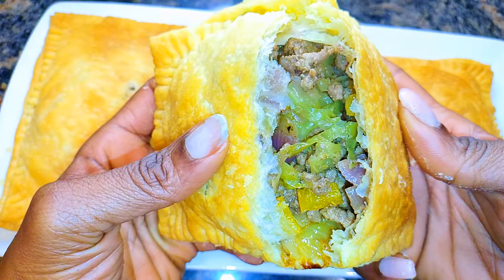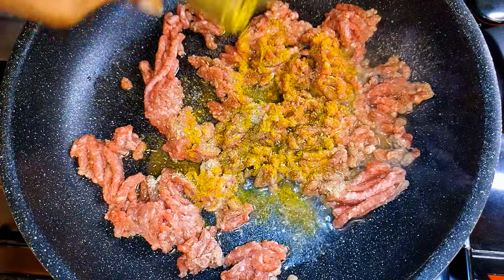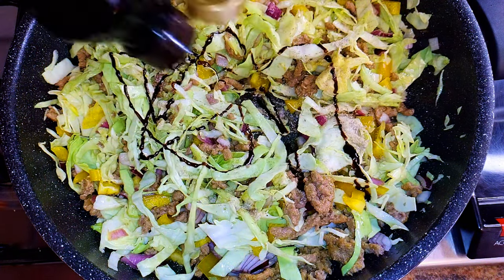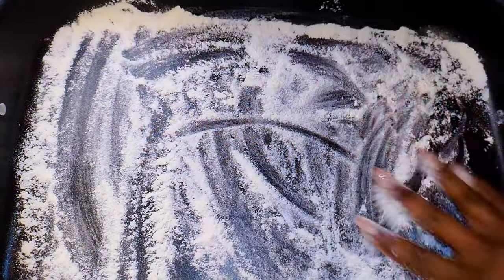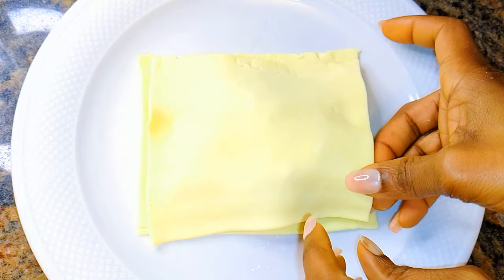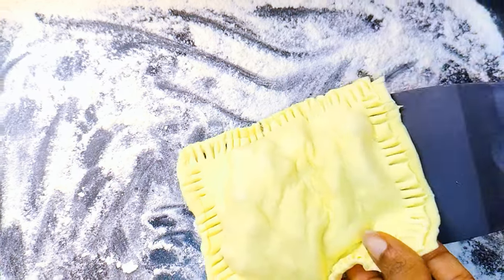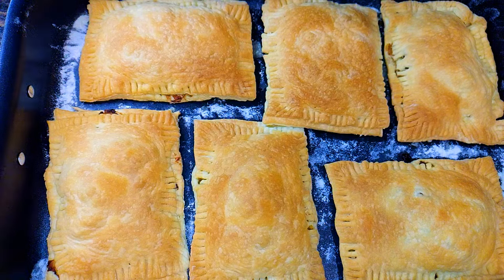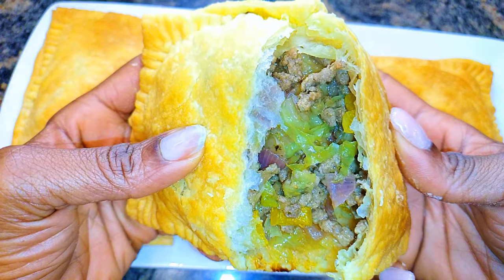Making Puff Pastry Meat Pies At Home. You Can't Stop Eating!